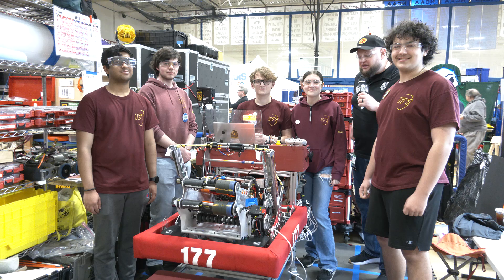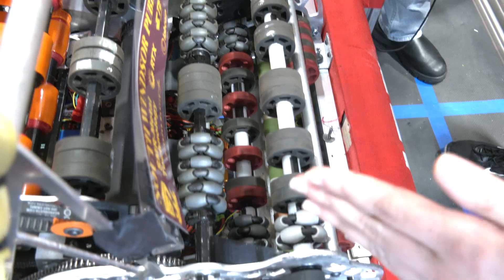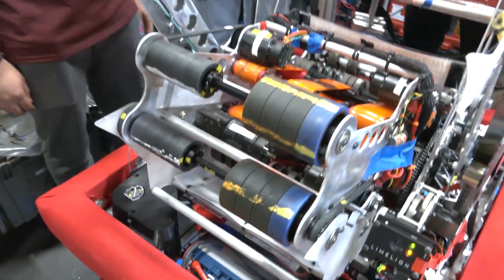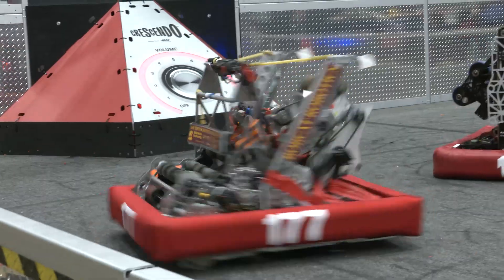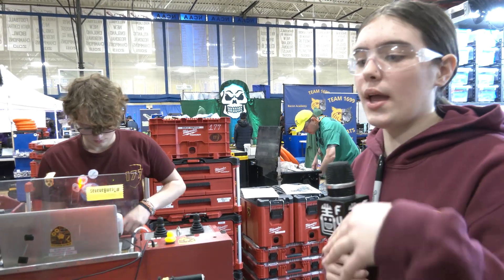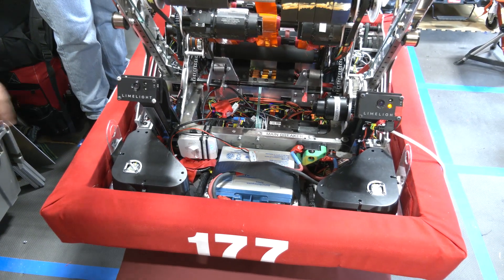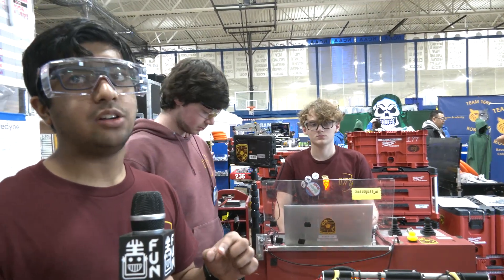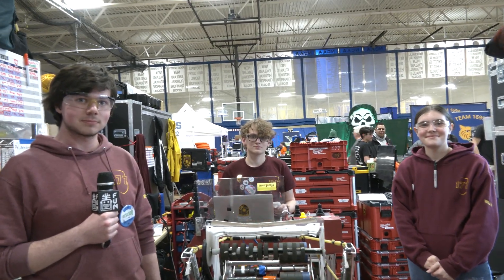Behind the Bumpers | 177 Bobcat Robotics | CRESCENDO FRC Robot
Securing their second event win as WAC 177 Bobcat Robotics may be one of the most underrated teams in CRESCENDO. 177 details their new iterations and provides a full note path breakdown. Lot's of great explanation on their vision and localization too on Behind the Bumpers.